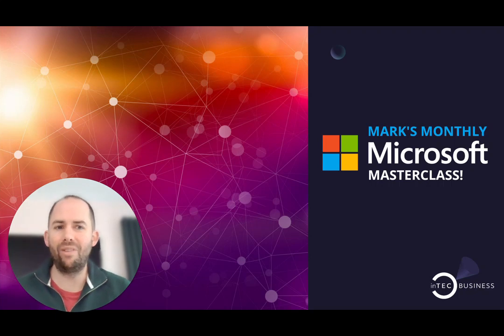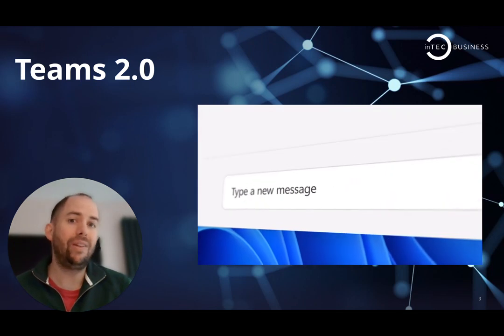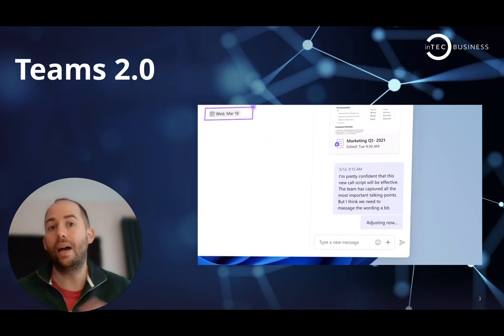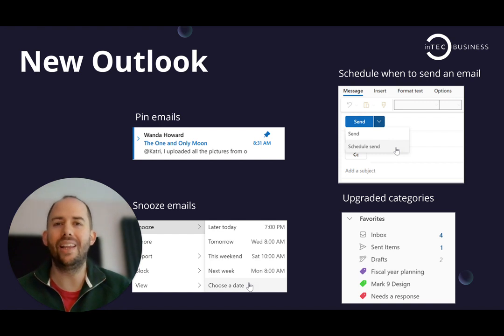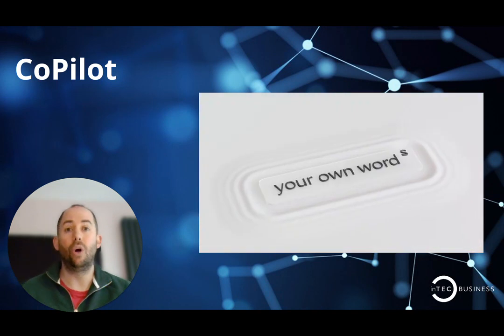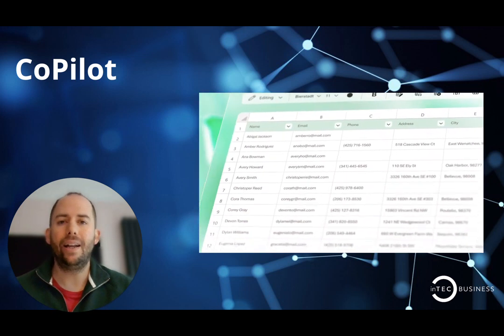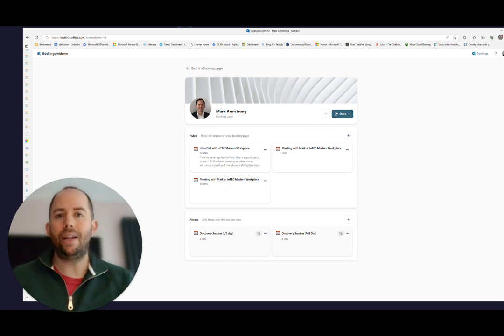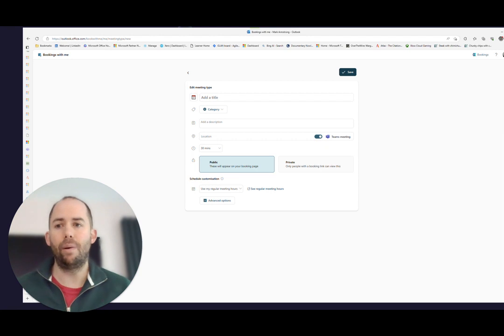NEW Microsoft Software Update | May 2023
Mark's Monthly Microsoft Masterclass | May 2023

Welcome to the launch of our monthly Microsoft Masterclass!

In our first session, Mark Armstrong, Head of Modern Workplace at the inTEC GROUP, provides a super quick round-up the latest developments from the world of Microsoft.

If you have any questions about Microsoft, apps, updates, training or implementation - Mark is the guy to contact!

Alternatively (as demonstrated in this video!) you can book a meeting directly with Mark

Until next month!